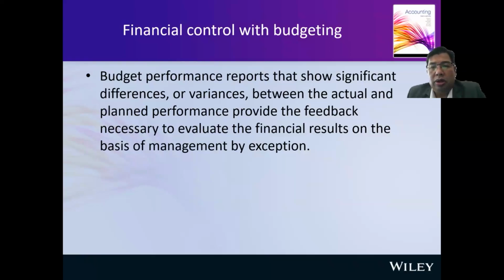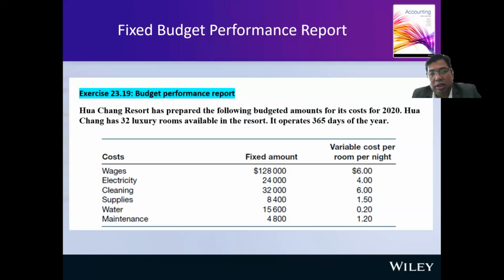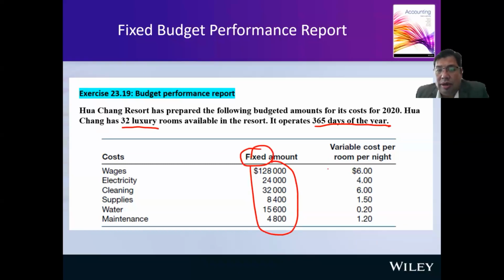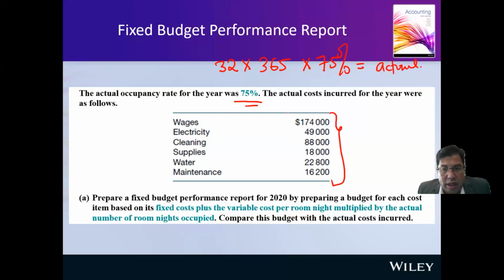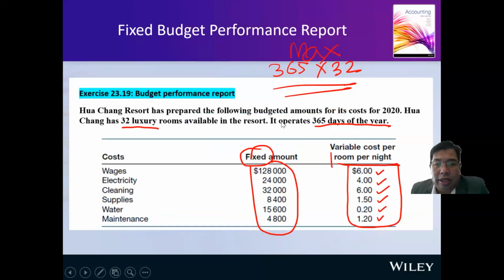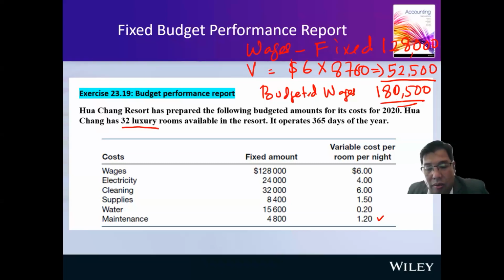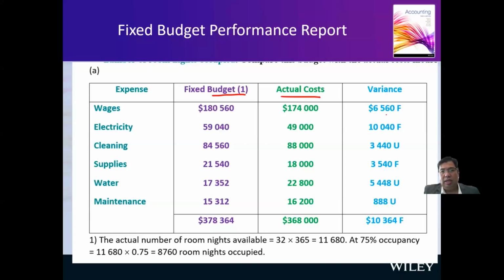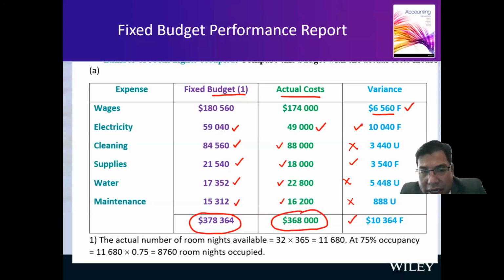Part 5 - Introduction to Budgeting